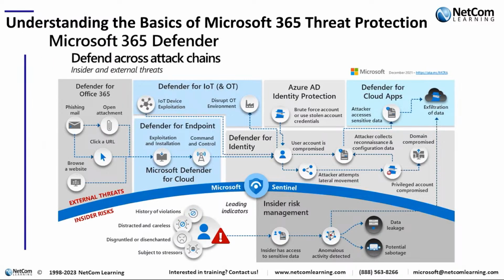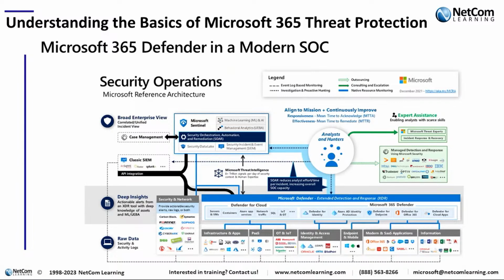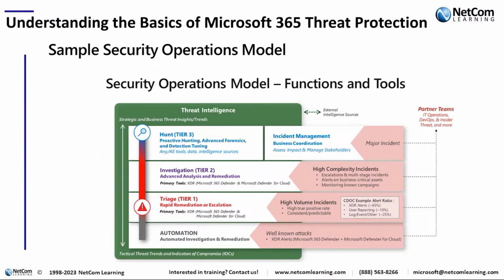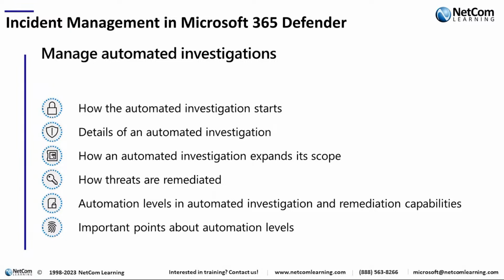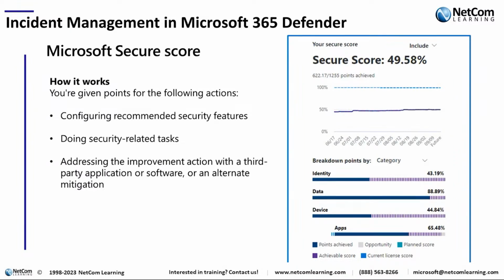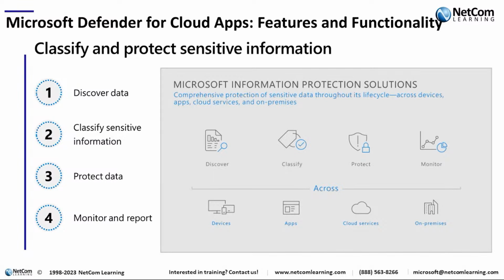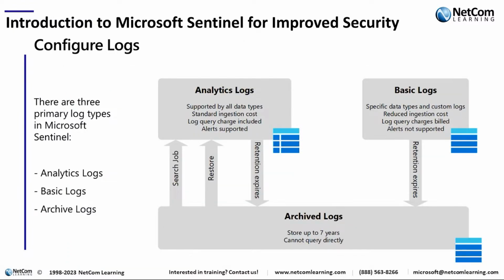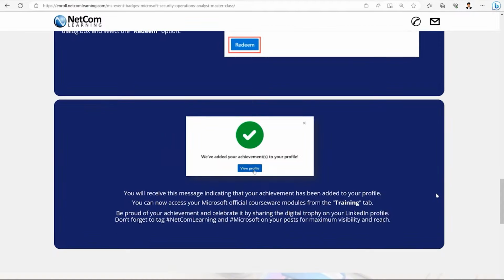Microsoft Security Operations Analyst Master Class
Join us live and gain an experience to be prepared on how to handle these attacks quickly and effectively in order to minimize damage and protect their sensitive information.

Delivered by Brent Dawson - Our authorized Microsoft trainer with 20+ years of experience.